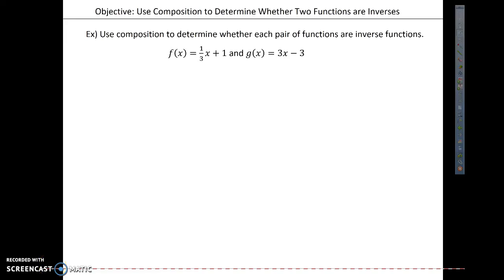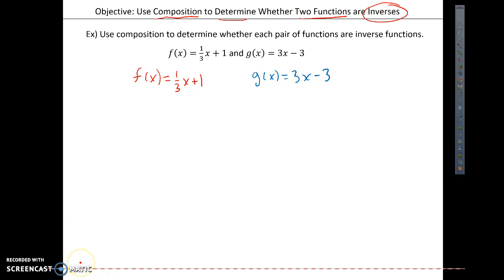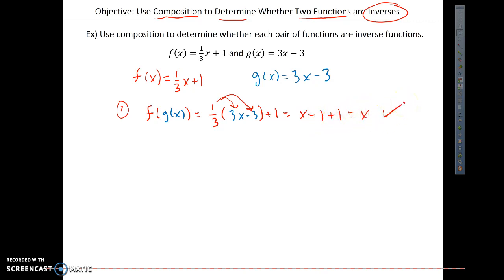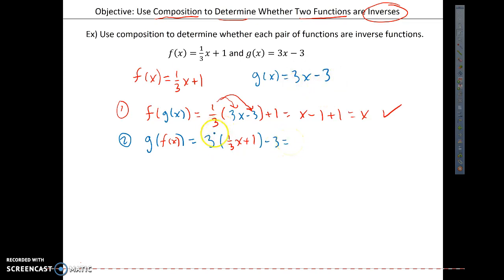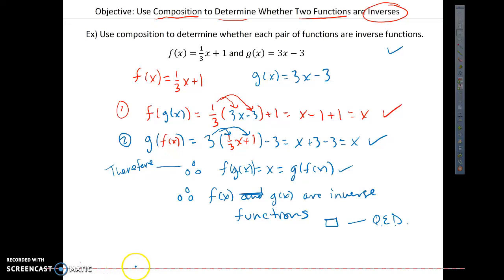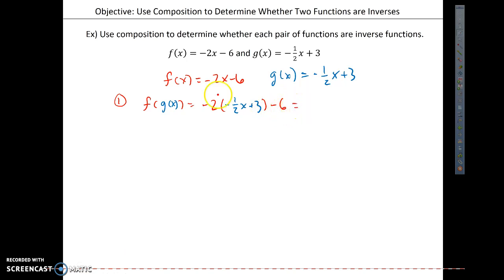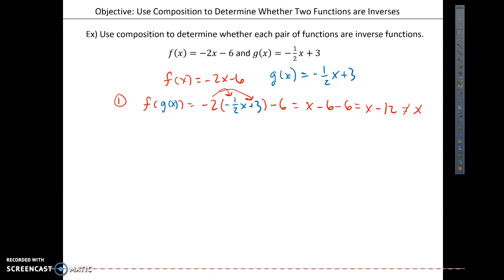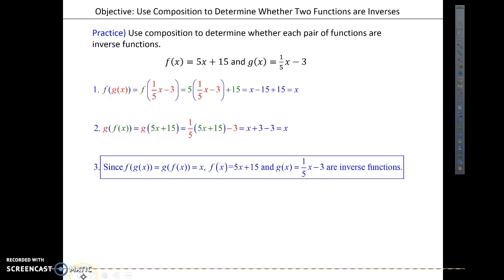4.4 Ex) Using Composition to Determine Inverse Functions (Linear)